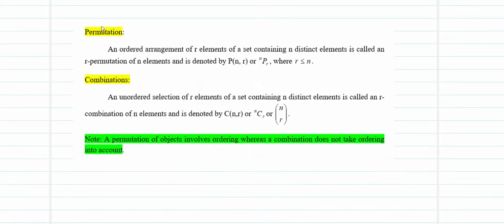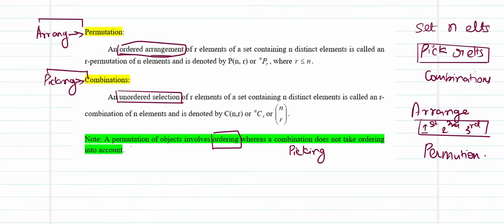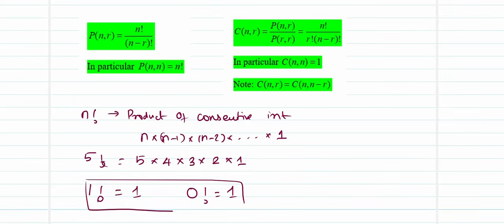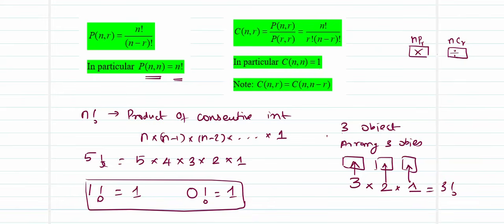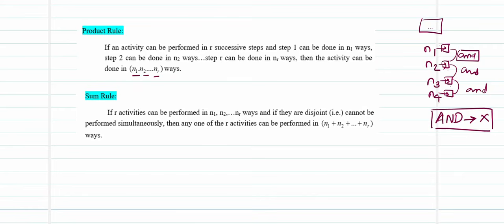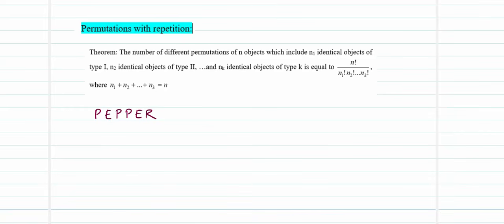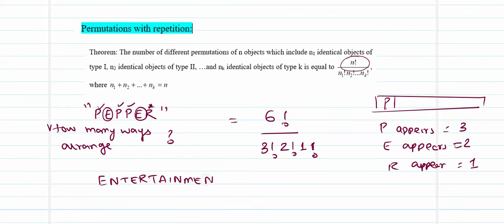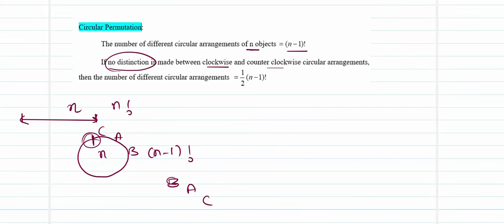Introduction- Permutation n Combination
Defn- permutation , combination, sum and product rule, repeated permutation and circular permutations